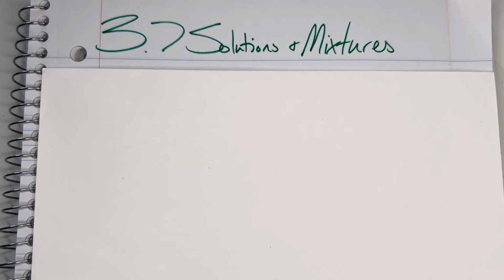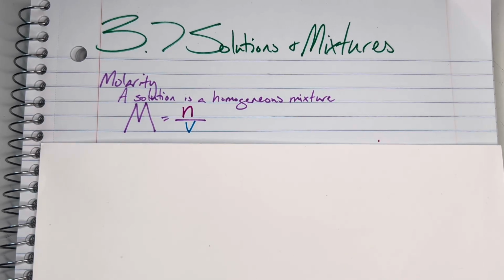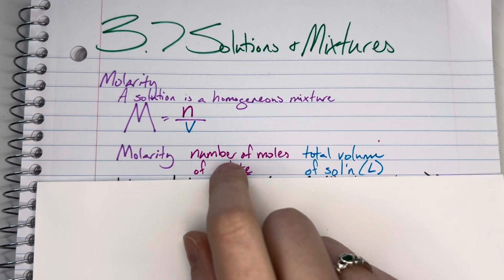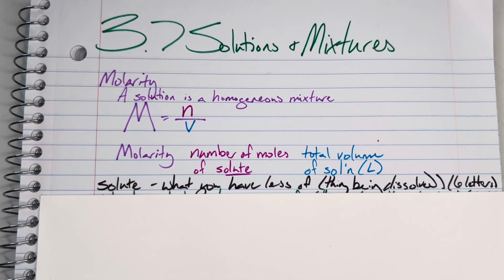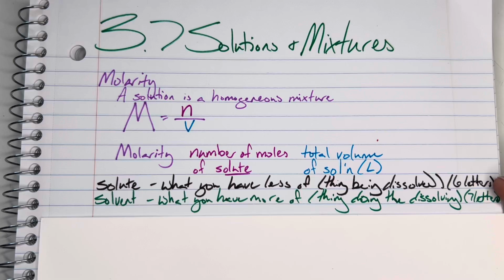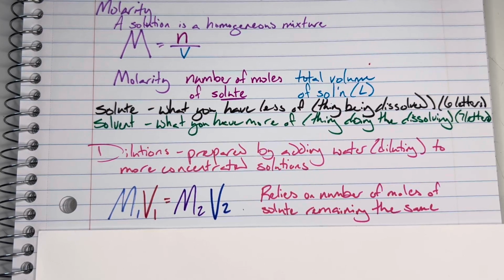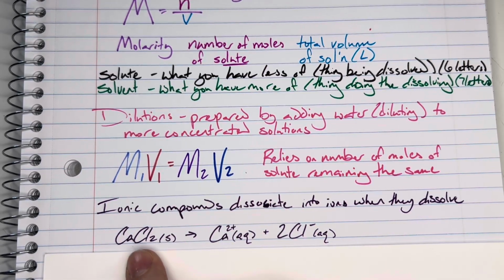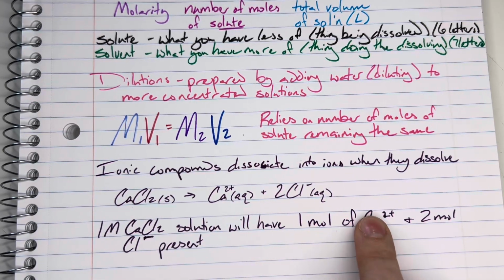AP Chemistry Unit 3.7 Solutions and Mixtures Lecture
AP chemistry unit 3.7 solutions of mixtures conversations about molarity, solute versus solvent, dilution calculations, and how ionic compound dissociations relate to concentrations of ions versus the concentration of the ionic compound ￼